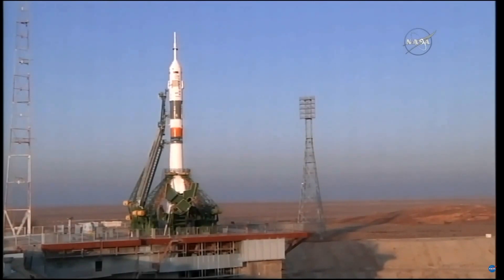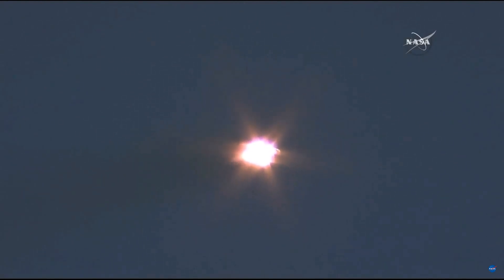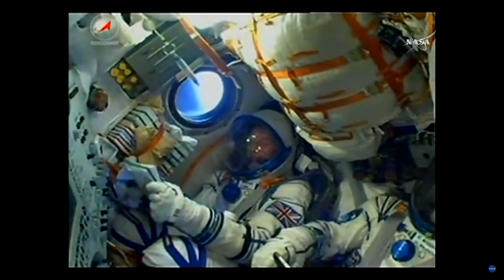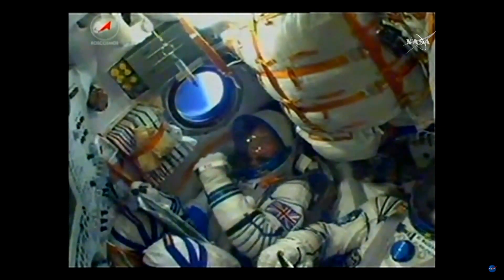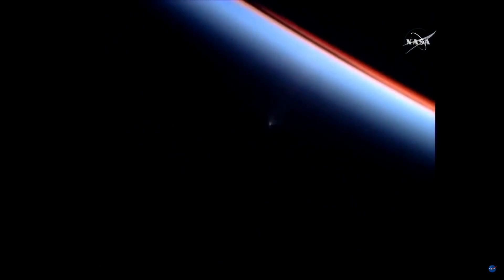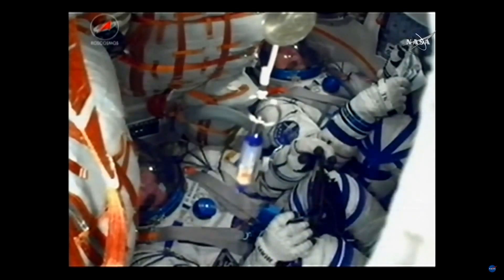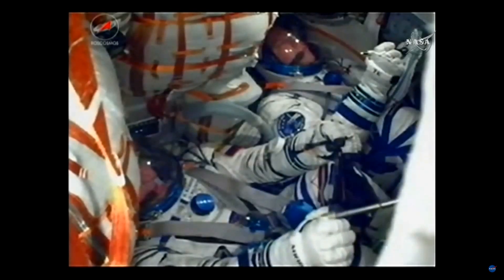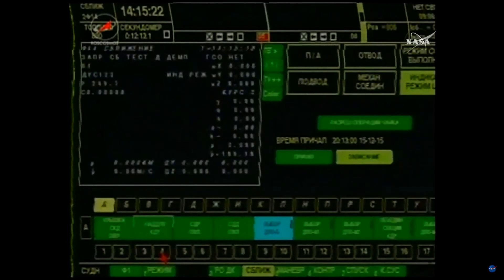Expedition 46 crew members Launch to International Space Station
Astronauts Tim Kopra of NASA and Tim Peake of ESA (European Space Agency) and cosmonaut Yuri Malenchenko of Roscosmos have had a successfull launch into orbit and has begun chasing the International Space Station.
The crew is scheduled to dock to the station at 12:24 p.m. after a six-hour journey. The trio will join Expedition 46 Commander Scott Kelly of NASA and Flight Engineers Mikhail Kornienko and Sergey Volkov, both of Roscosmos, bringing the total to six crew members aboard the ISS after operating with only three crew members for four days.

The incoming crew replaces Expedition 45 Flight Engineers Kjell Lindgren of NASA, Oleg Kononenko of Roscosmos and Kimiya Yui of Japan Aerospace Exploration Agency (JAXA), who all returned to Earth Dec. 11, 2015. While both Kopra and Malenchenko have previously worked aboard the orbiting laboratory, this trip marks the first for Peake.